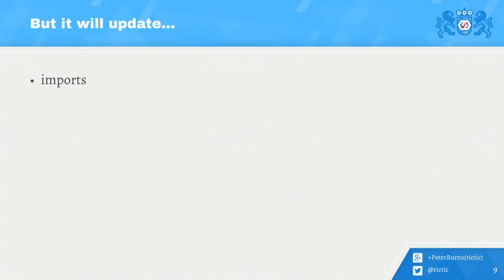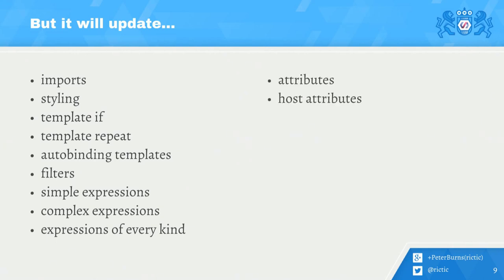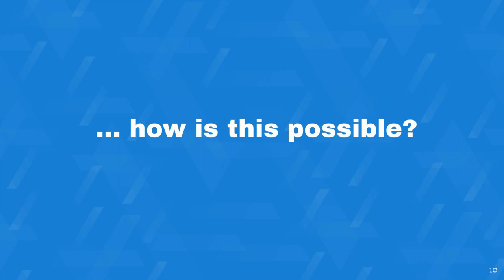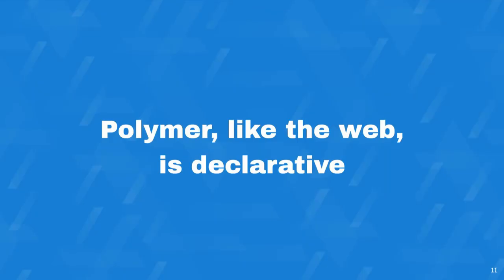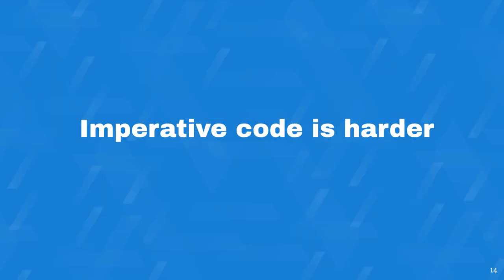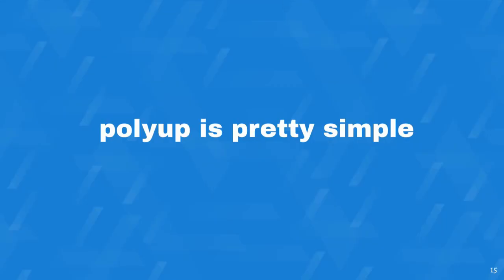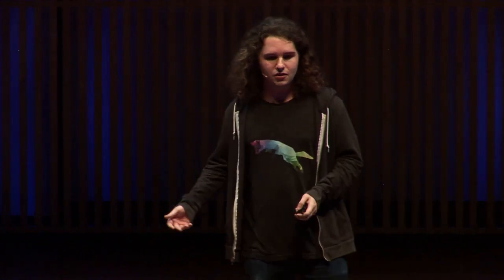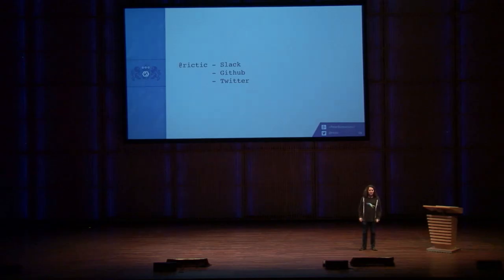Lightning Talk: Upgrading to 1.0 with polyup (The Polymer Summit 2015)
A lot changed from Polymer 0.5 to 1.0! Fortunately you don't have to upgrade all of your code by hand, polyup will do a lot of the work for you. We'll walk through upgrading a full app from 0.5 to 1.0 in under ten minutes, and what a tool like Polyup means for building apps out of Polymer-based elements.